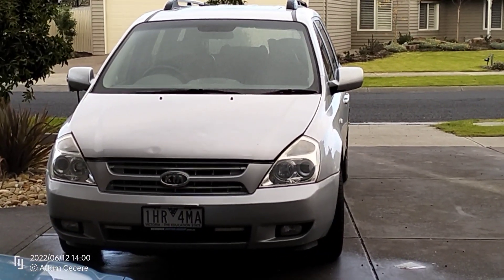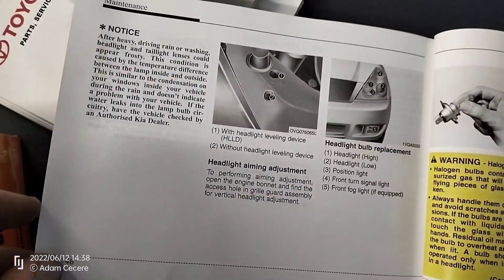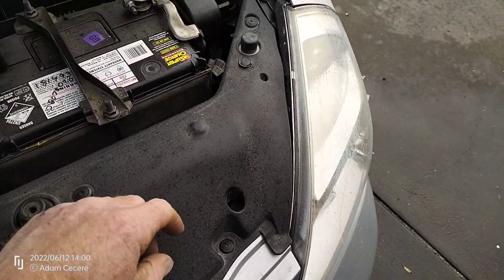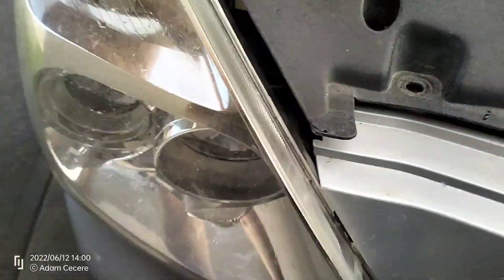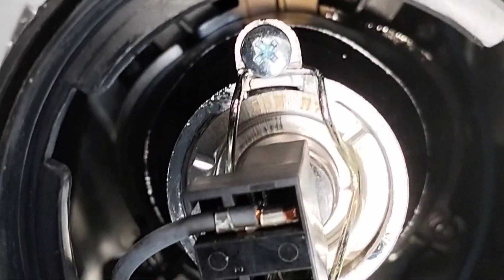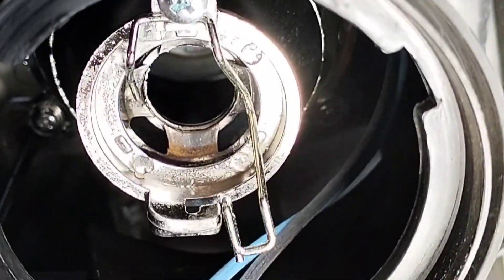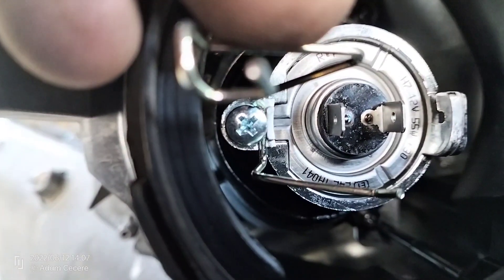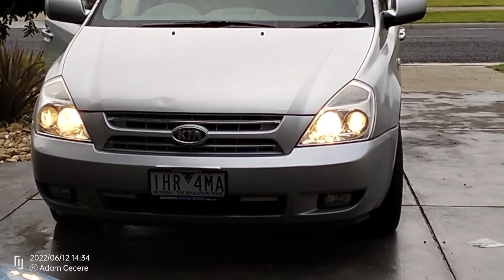Kia Carnival / Sedona Headlight Bulb Replacement.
Why look in the Manual when you can watch this video to learn how the change the Headlight in the Kia Carnival / Sedona.